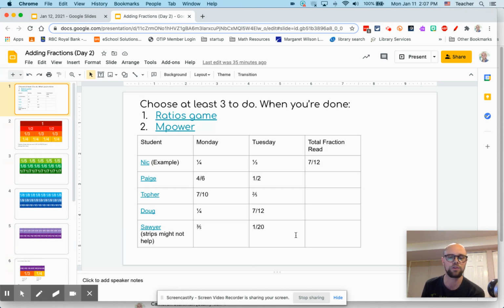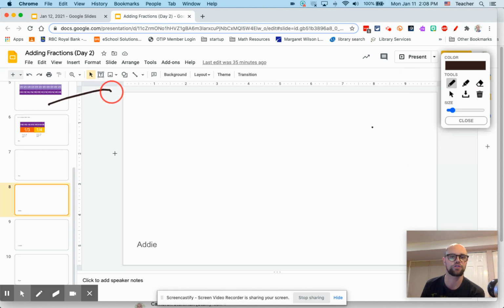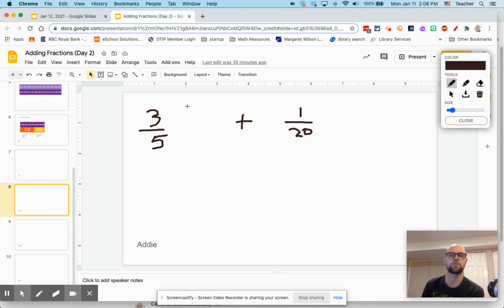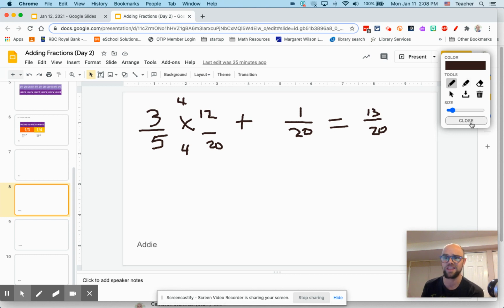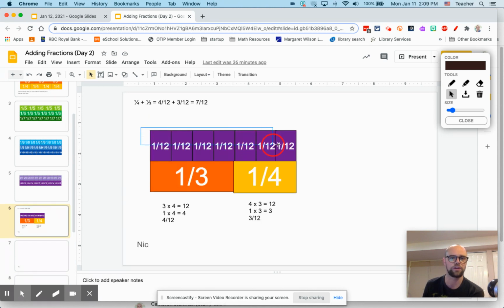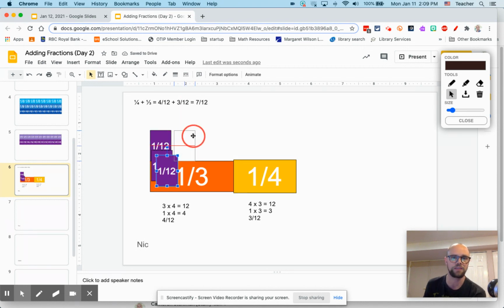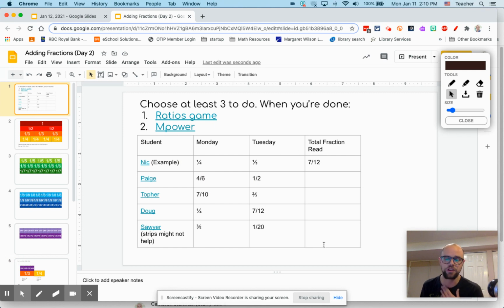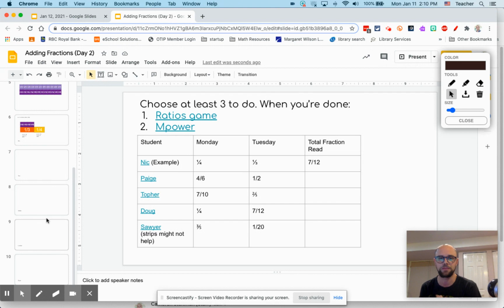Some tips for Using Google Slides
Some ways I've used Google Slides with Online Learning this week.